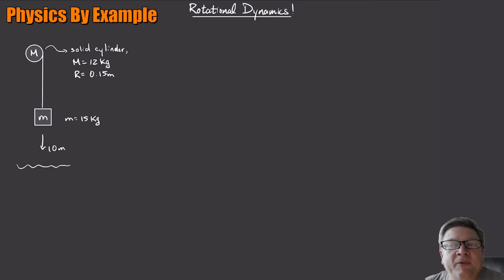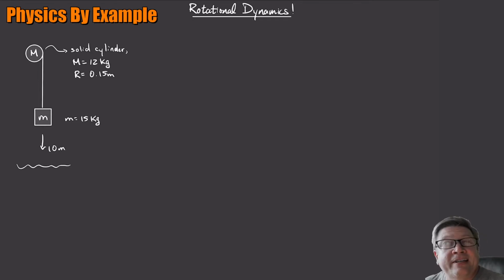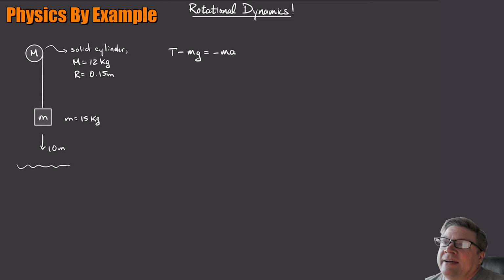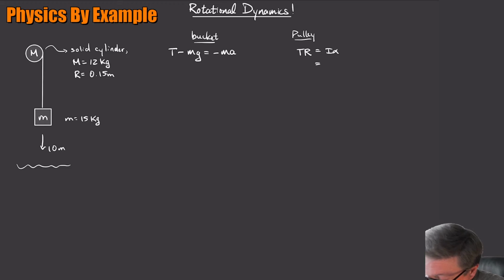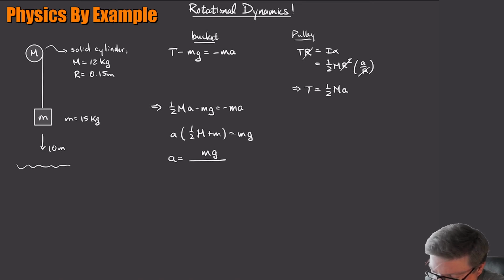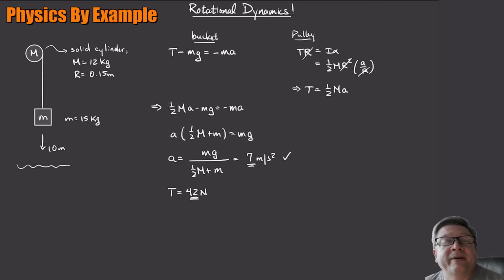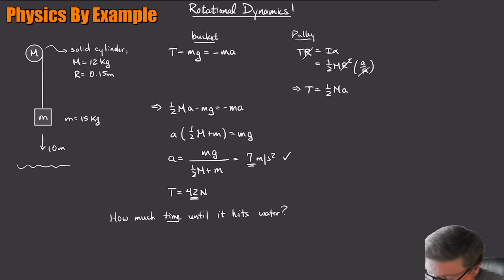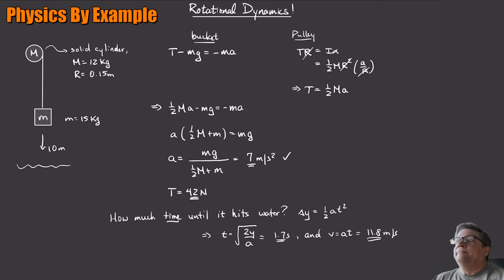Unit 11 Problem 3 - Rotational Dynamics - Falling Mass Unwinding a Pulley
Pretty standard problem dealing with a falling object that unwinds a rope attached to some sort of pulley.  Sure enough, we'll find that its downward acceleration is less than g.

Planned Units in this series will cover a typical Engineering Physics curriculum:

01 -- Units and Vectors
02 -- Kinematics
03 -- Projectiles
04 -- Newton's 2nd Law
05 -- Accelerated Motion
06 -- Work and Kinetic Energy
07 -- Potential Energy
08 -- Conservation of Momentum
09 -- Elastic Collisions
10 -- Moment of Inertia
11-- Rotational Dynamics
12 -- Angular Momentum
13 -- Torque and Equilibrium
14 -- Gravity
15 -- Springs and Oscillations
16 -- Waves
17 -- Ideal Gas Law
18 -- Thermal Energy
19 -- First Law of Thermodynamics
20 -- Second Law of Thermodynamics

21 -- Electric Fields
22 -- Electric Forces
23 -- Continuous Charge Distributions
24 -- Gauss' Law
25 -- Potential
26 -- Capacitance
27 -- Current and Resistance
28 -- DC Circuits
29 -- Magnetic Fields
30 -- Current Loops
31 -- Magnetic Forces
32 -- Ampere's Law
33 -- Faraday's Law
34 -- Inductance
35 -- AC Circuits
36 -- Electromagnetic Waves
37 -- Intensity and Radiation Pressure
38 -- Interference
39 -- Diffraction
40 -- Reflection/Refraction